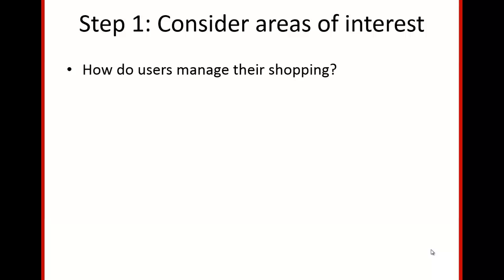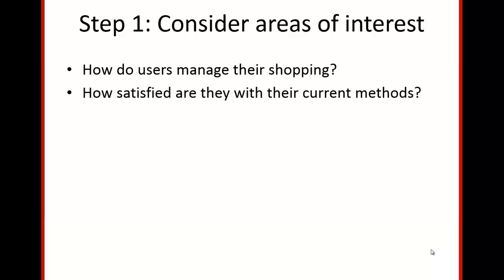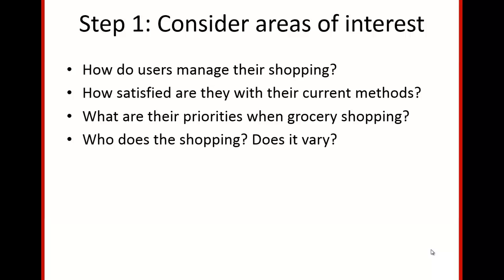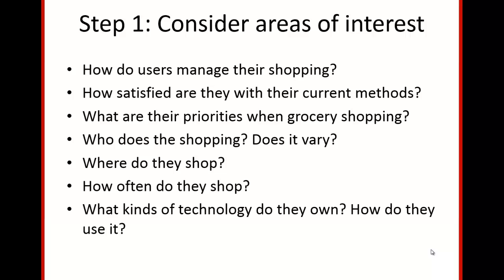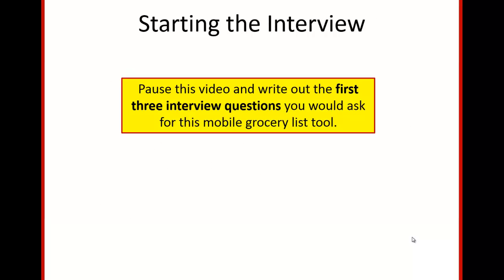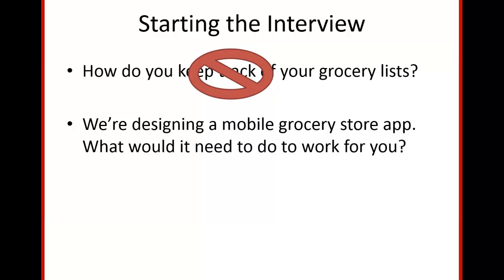Writing User Interviews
This video describes basic techniques to develop questions for individual user interviews.